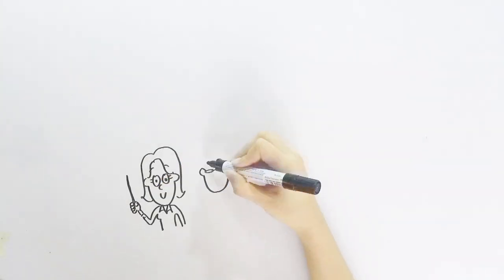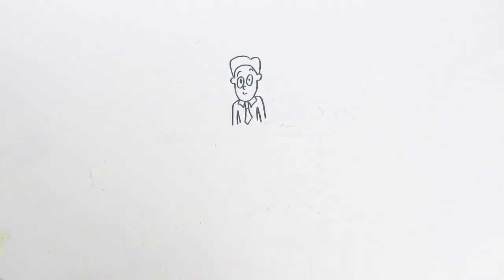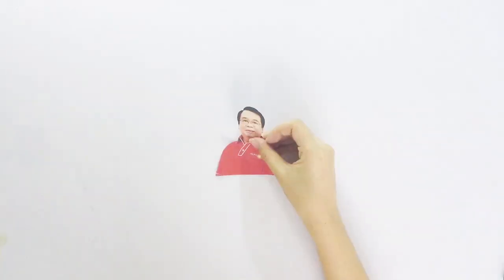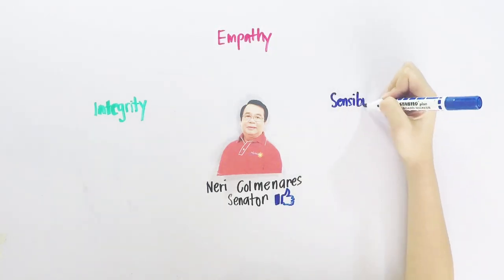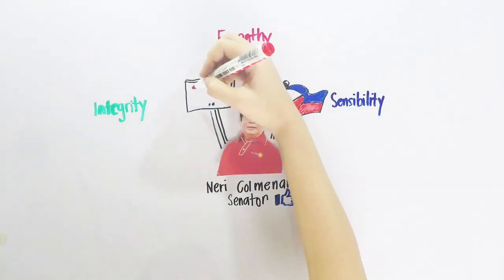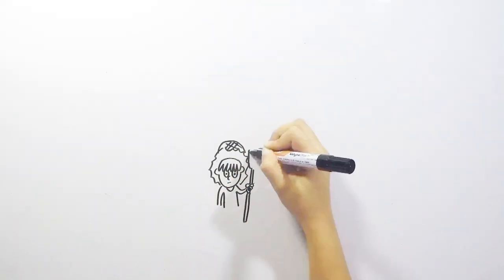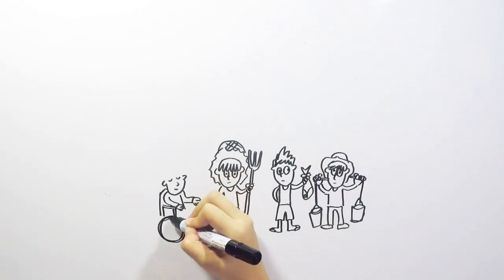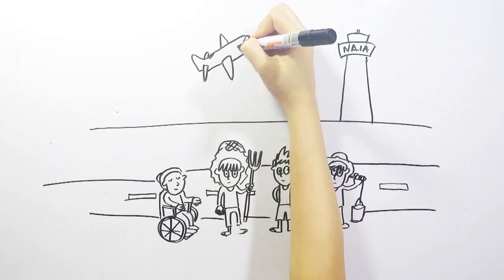Draw our Fighter - An About Us Video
We are Filipinos, working together to help our less fortunate neighbours. We are Filipinos, working for the country's progress. We are Filipinos, represented by Neri Colmenares ang Fighter ng Bayan